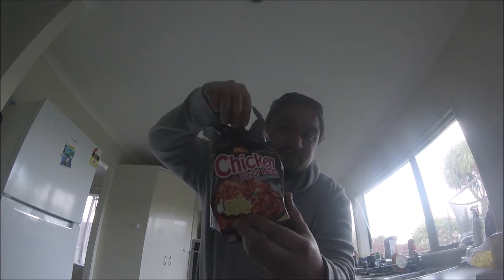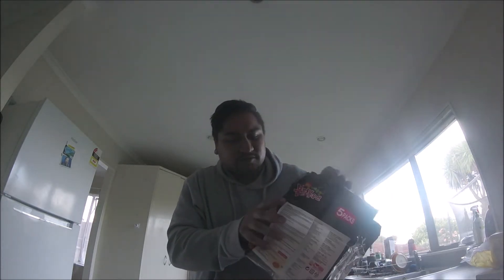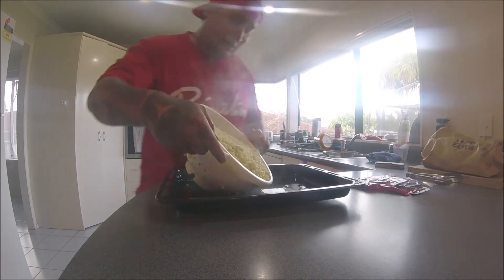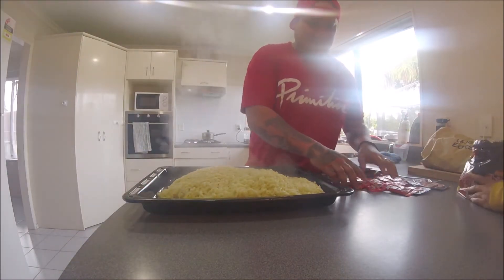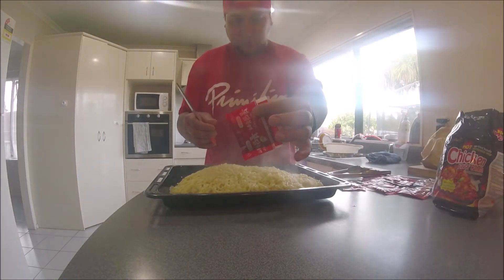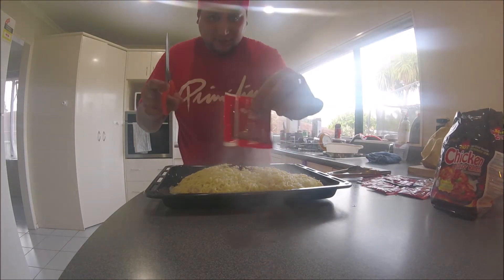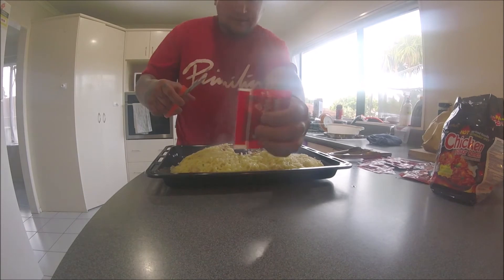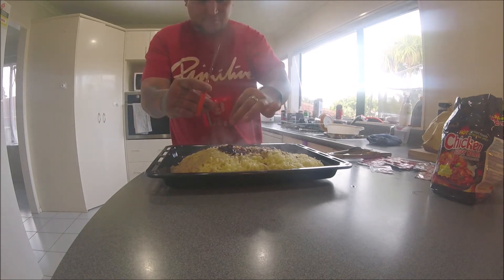(x10 packs) Korean Fire Noodles Challenge *Can He Do it*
Attempting  the korean fire noodle challenge... i lost the rest of the footage that i filmed so thats why it was cut short, i hope you still liked it.